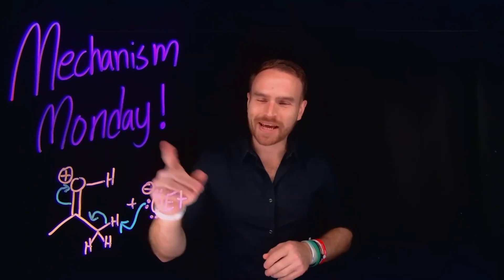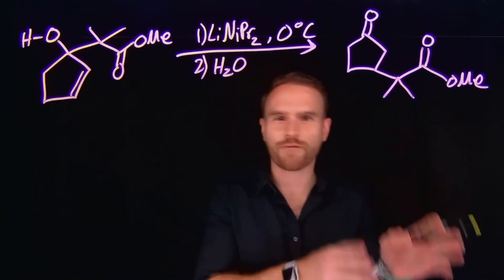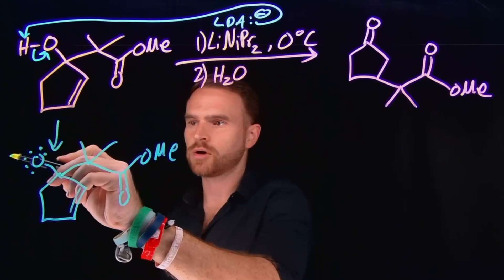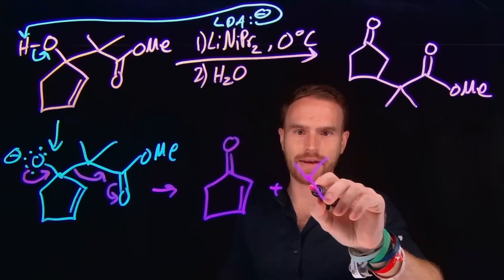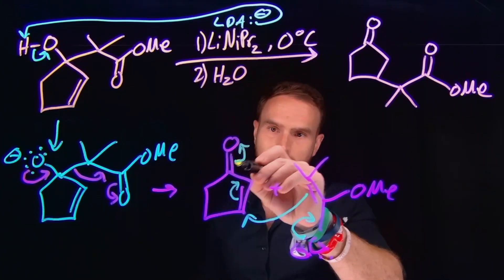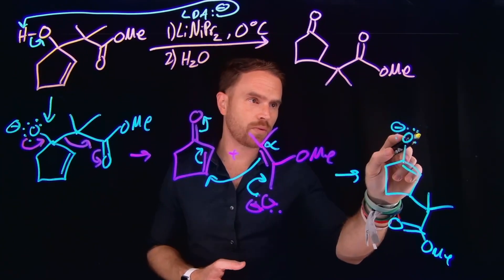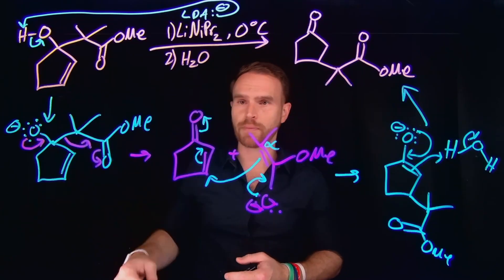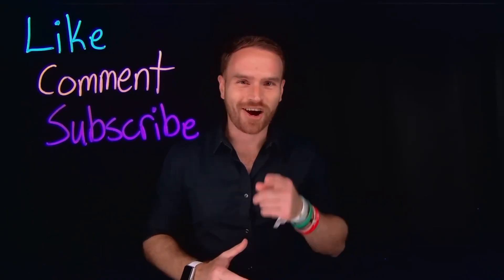Think You Know Aldol Reactions? Prove It! Mechanism Monday #67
🧪 Need help with reactions? I’ve created flashcard sets to help you master Organic Chemistry

In This Video:
    Aldol Reaction
    Carbon Carbon Bond forming reactions
    Retro and Reverse Reactions
    LDA or Lithium diispropyl amide

    Expert Insights: Learn from experienced chemistry educators.
    Simplified Concepts: Complex reactions made easy with clear explanations.
    Interactive Learning: Engage with practice problems and community discussions.
    Consistent Updates: New mechanisms and problems every Monday at 9 AM EST.